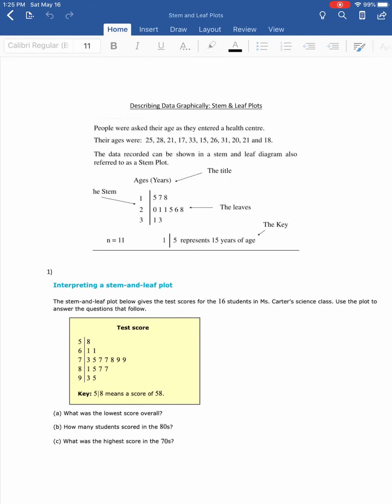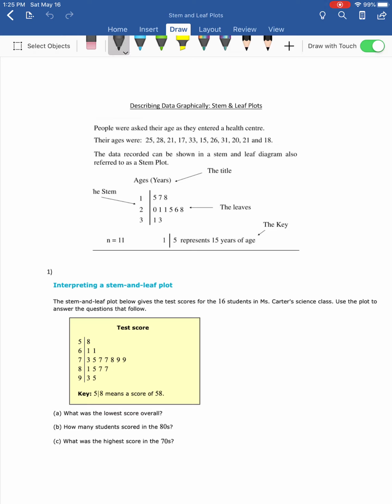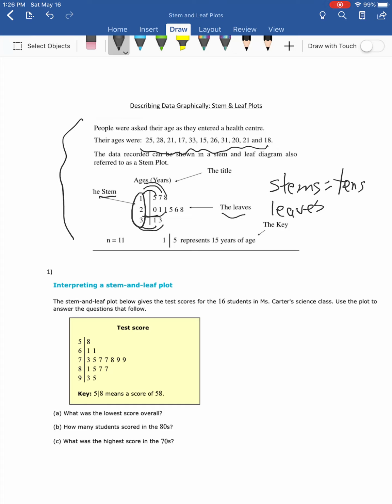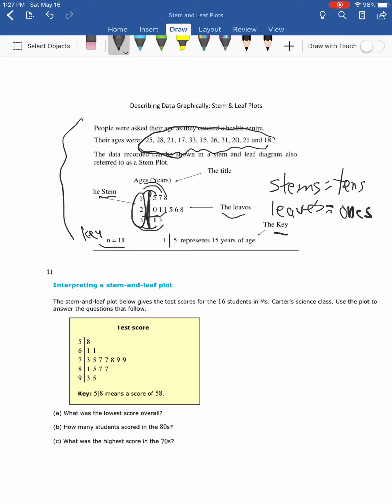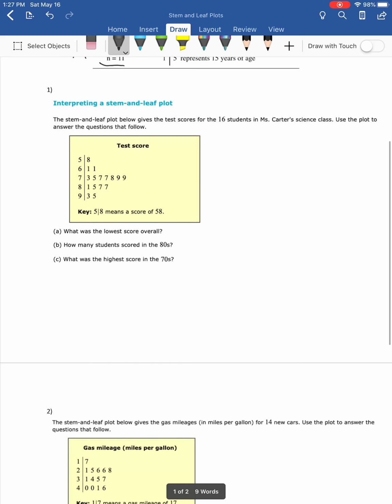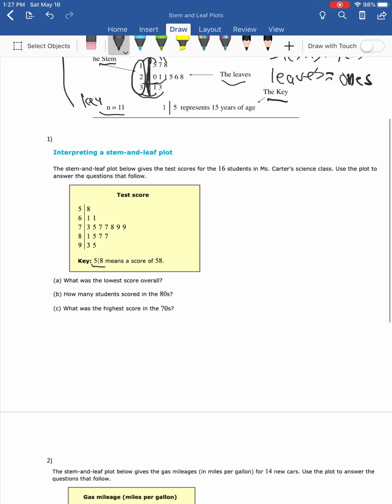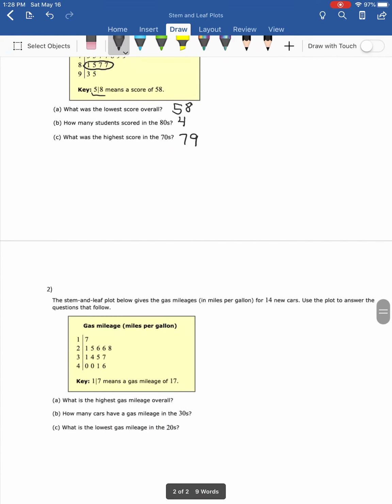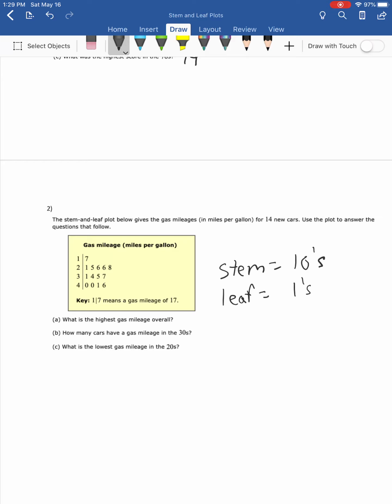Stem & Leaf Plots